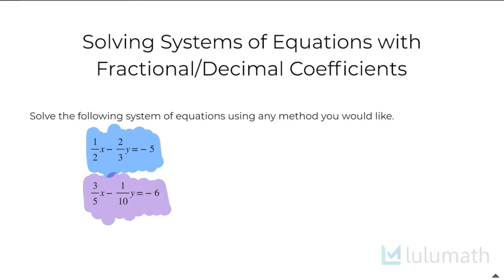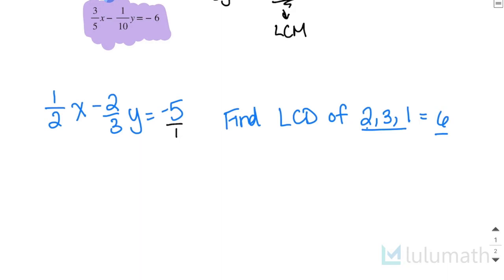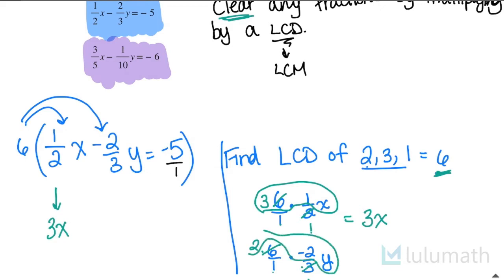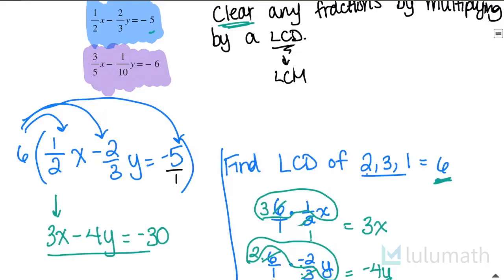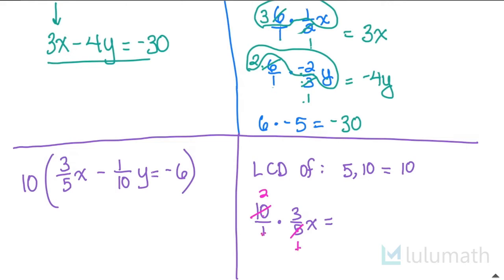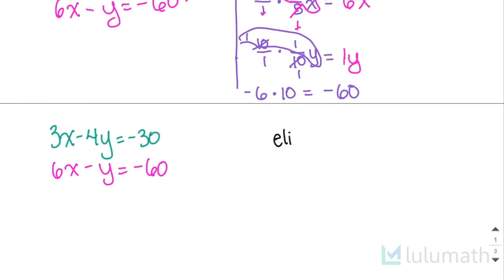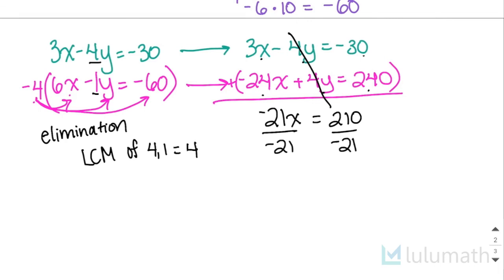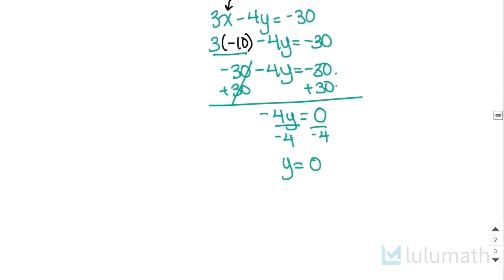Solving Systems of Equations with Non-Integer Coefficients | Linear Systems of Equations | Lulumath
LINEAR SYSTEMS OF EQUATIONS:
Solving Systems of Equations with Non-Integer Coefficients

What happens if you need to solve a system of equations with fractional coefficients? Watch this video to determine how to approach this type of a problem.